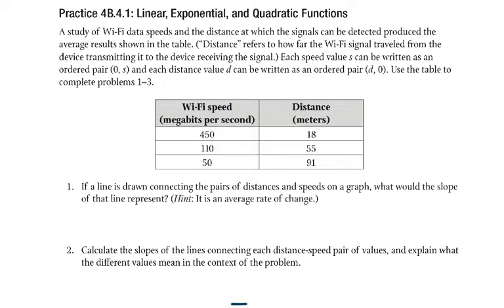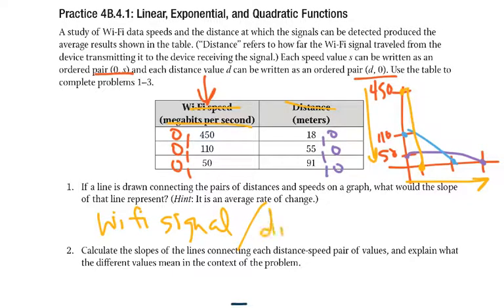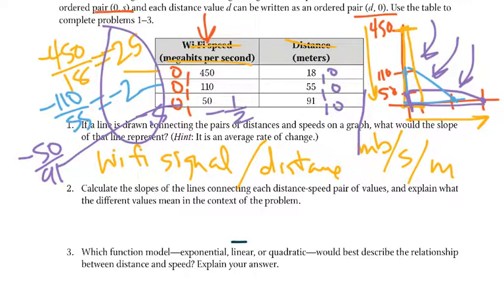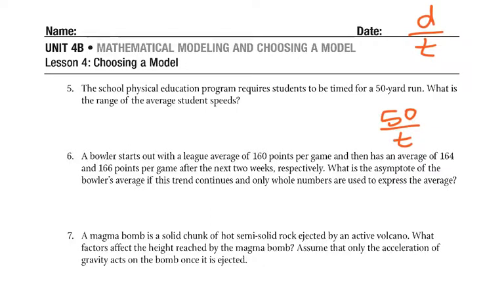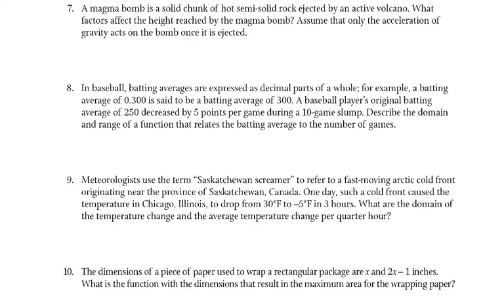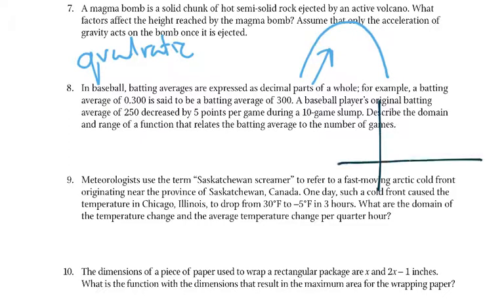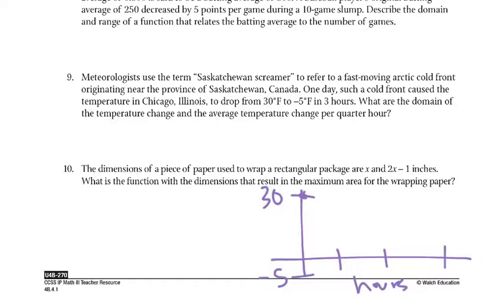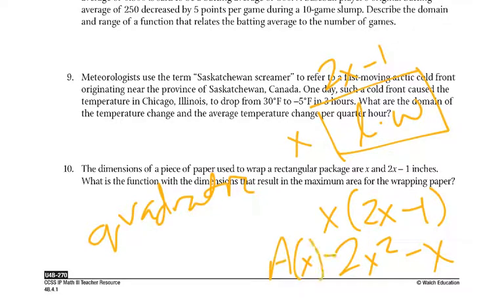Math 3 WP 4B 4 1 Homework